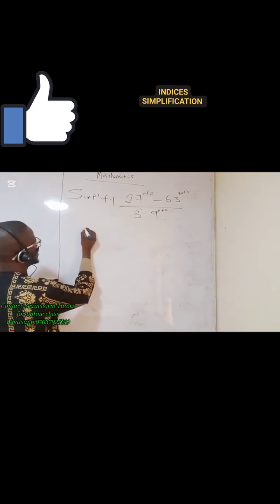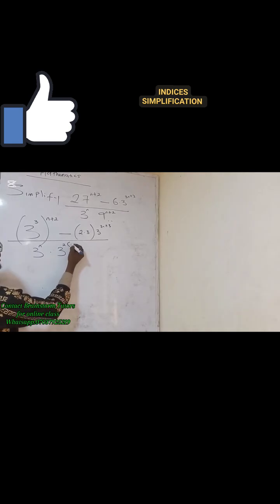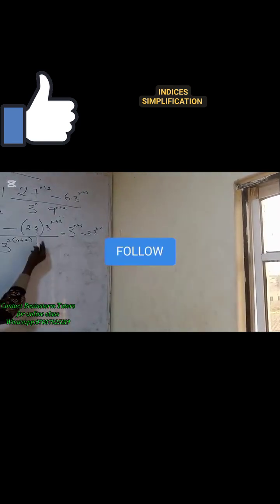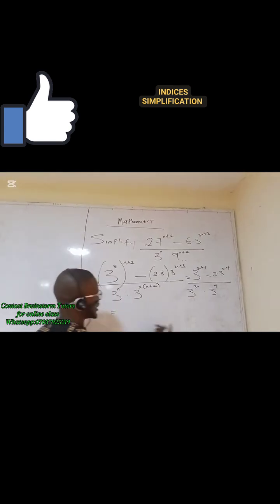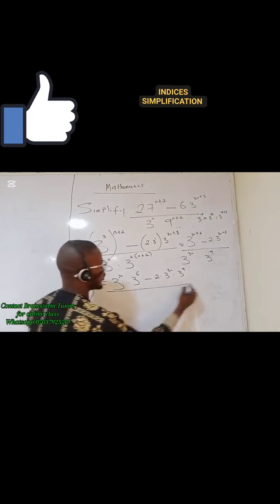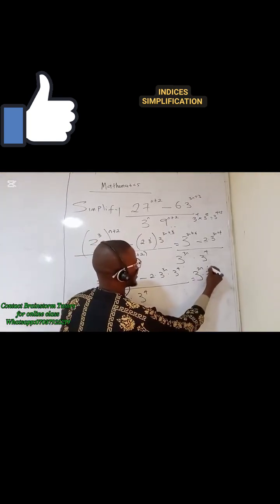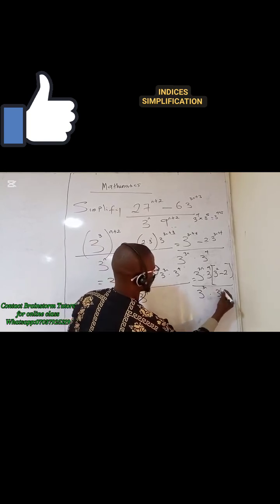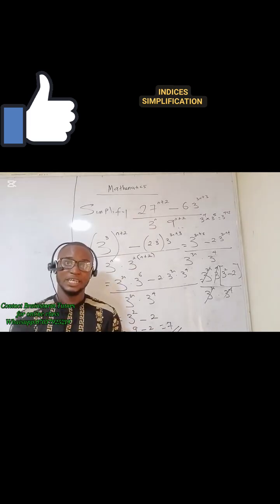Simplifying Indices Made Easy ✍️ | WAEC, NECO & JAMB Maths Tutorial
📐 Do Indices confuse you in Mathematics? Don’t worry—this video will make it simple! ✨

In this lesson, I’ll show you how to simplify indices step by step, using clear rules and worked examples. Whether you’re preparing for WAEC, NECO, JAMB, or IGCSE, this tutorial will help you understand Indices without stress.

✨ What you’ll learn in this video:
✅ The basic laws of indices (rules you must know)
✅ How to simplify expressions with powers and roots
✅ Common mistakes students make—and how to avoid them
✅ Exam-style practice questions solved step by step

🎯 By the end of this lesson, you’ll be able to handle any question on Indices with confidence and boost your exam scores.

📌 If this video helps you:
💬 Drop your Maths questions in the comments